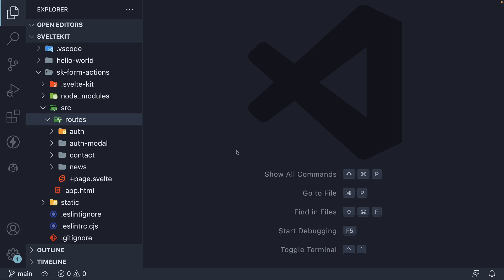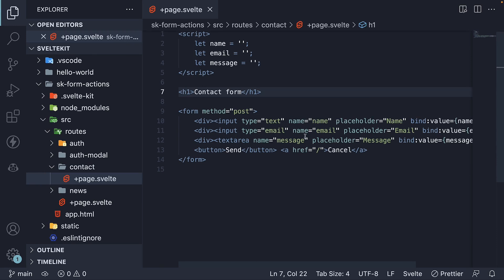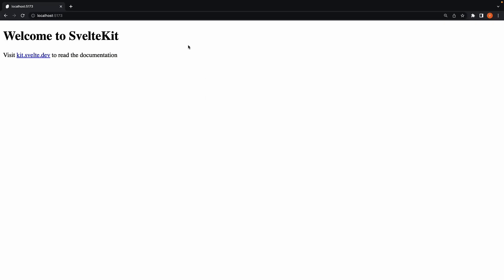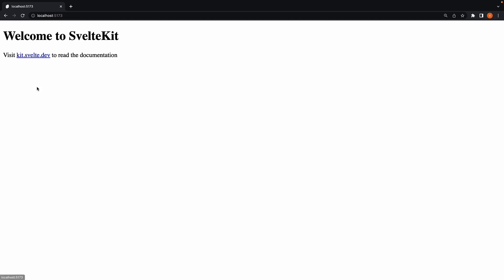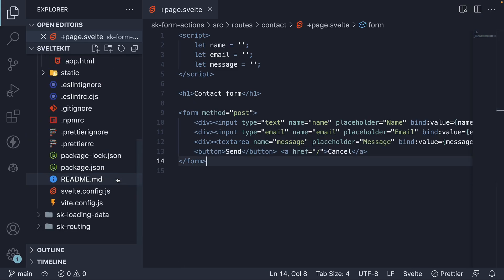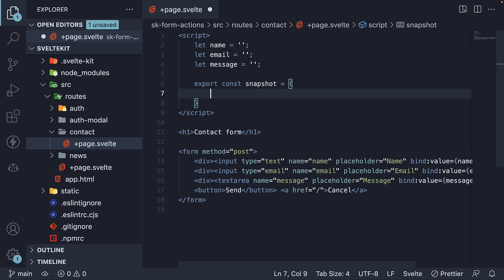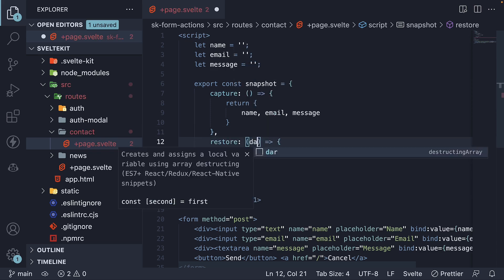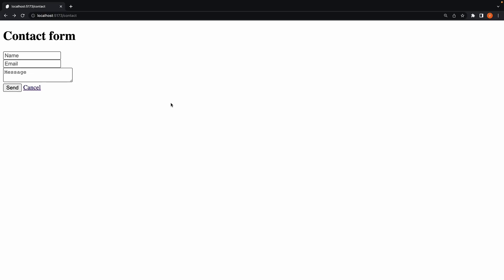SvelteKit Tutorial - 53 - Snapshots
Snapshots
SvelteKit Tutorial